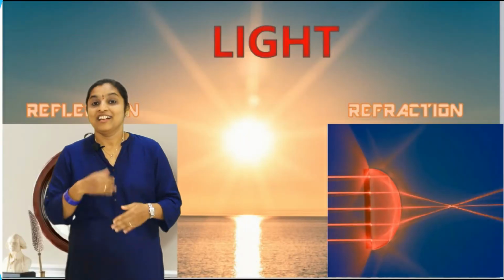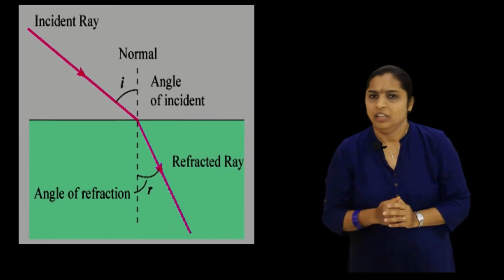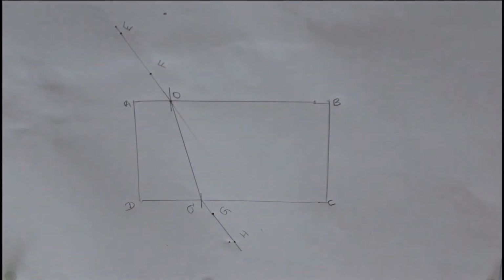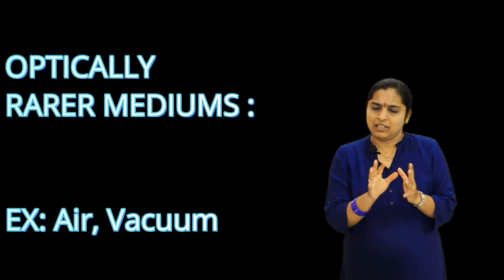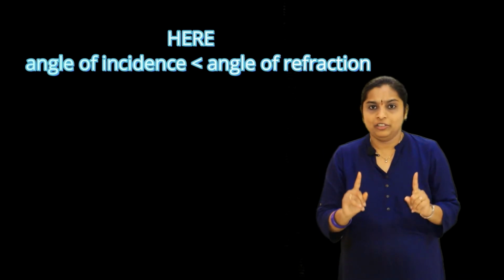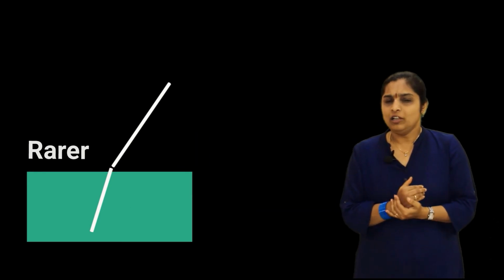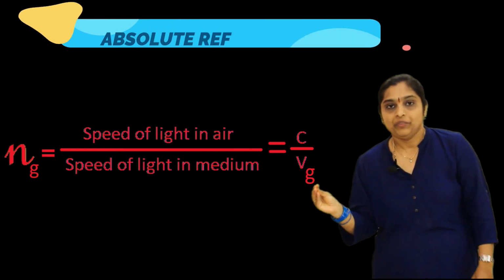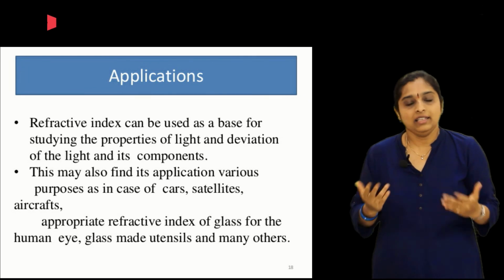Light 6: Laws of Refraction, Refractive Index And Glass Slab Experiment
This video covers preliminary topics of the 10th chapter of science class 10 light. This video contains the topics of laws of refraction, refractive index and glass slab experiment with some amazing experiments regarding these topics.